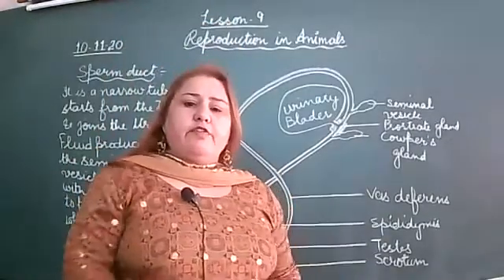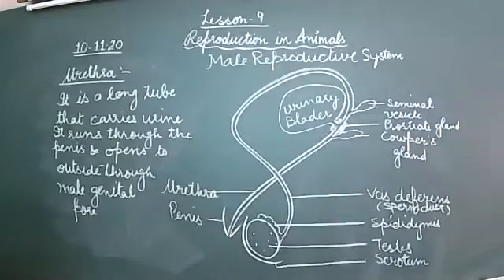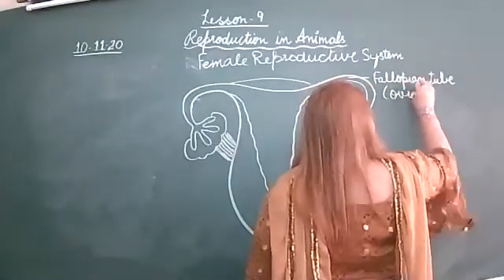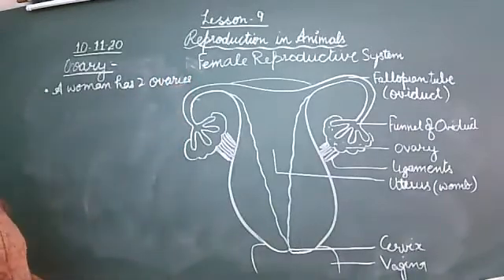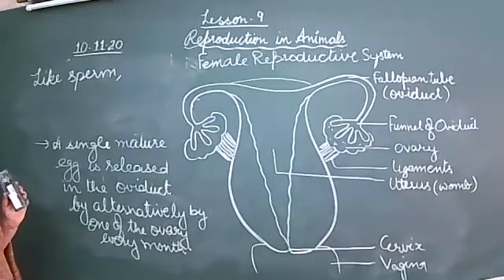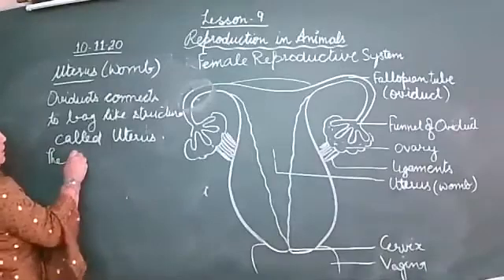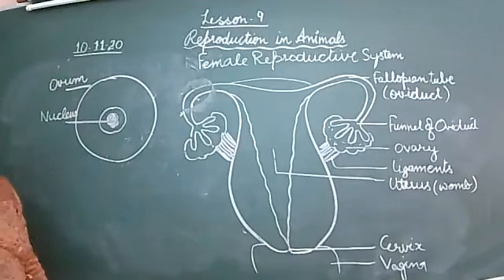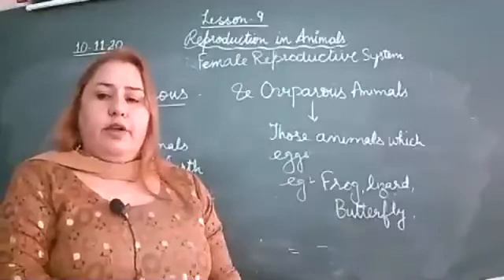10 11 20 VIII SCIENCE